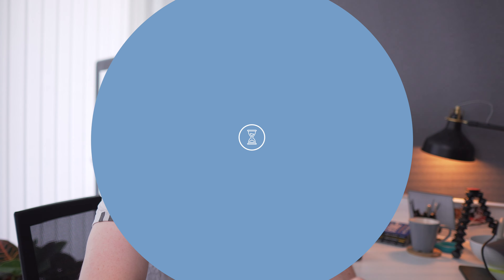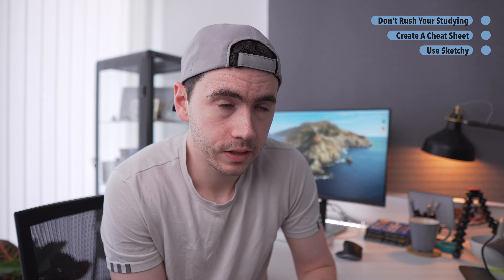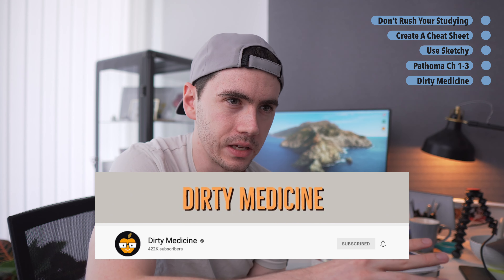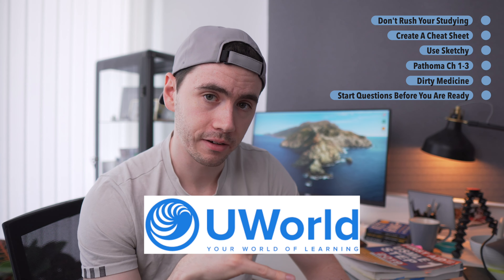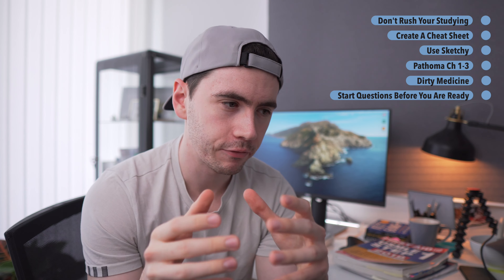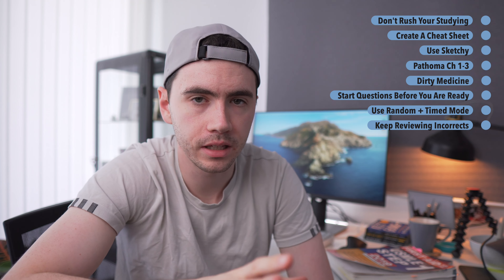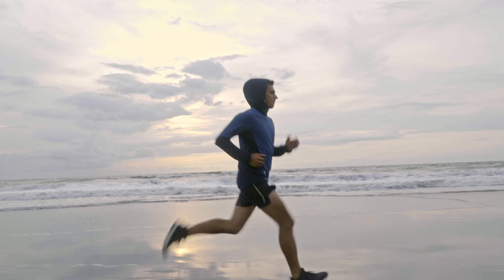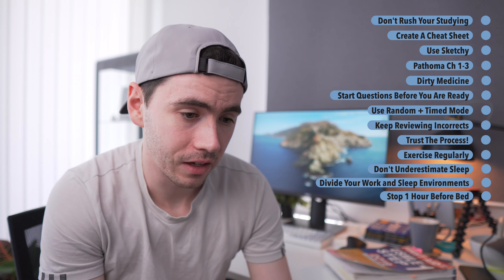USMLE Step 1 High Yield Study Tips for IMGs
Found this video helpful? Support my coffee addiction to say thanks ❤️☕️

WHO AM I:
I'm Chris, a final year medical student. I am passionate about sharing my knowledge surrounding the IMG application process to US residency. I also write a weekly newsletter sharing all the information you need to know on your IMG journey 👇

My Favourite Things:
⌨️ Buttery smooth keyboard
👔 High quality lanyard
🔋 MagSafe power bank
🔦 Pen light
✍️ Medical Clipboard

TIMESTAMPS:
00:00 Intro
00:28 Don't Rush
01:15 Cheat Sheet
02:20 Micro and Pharm
03:50 Chapters 1-3
04:06 Dirty Medicine
05:03 Start before you're ready!
10:20 The most important tips